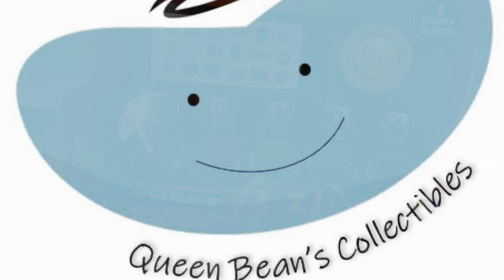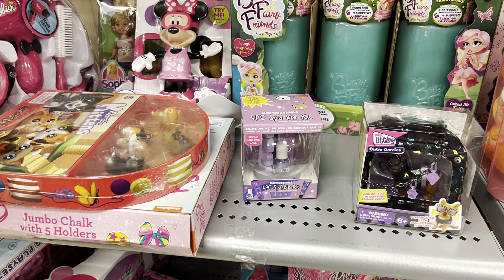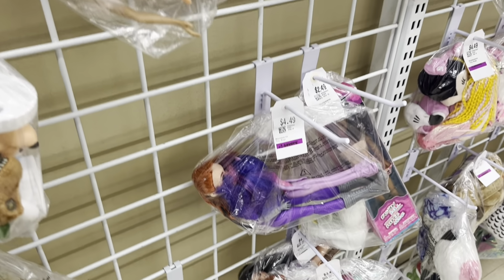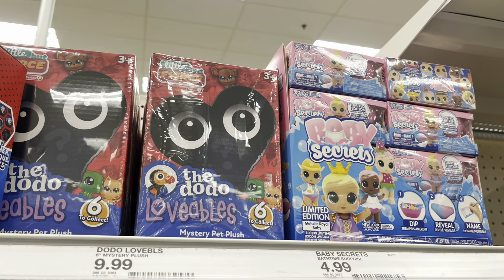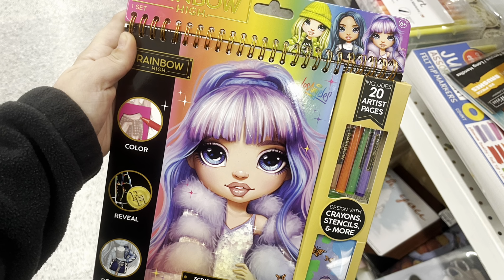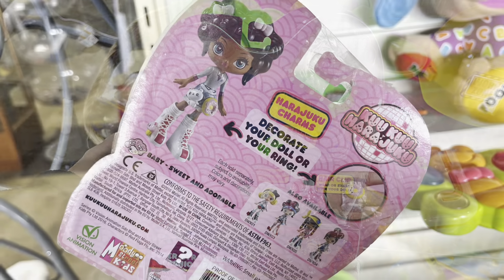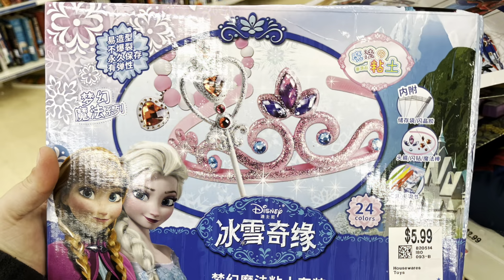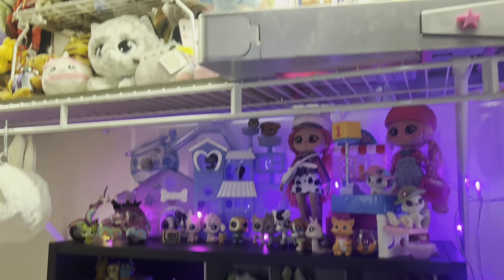Toy/Doll Hunting & Thrifting for the week!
Join me as we explore a variety of stores! Tons of awesome finds this time around 🥳❤️🧸